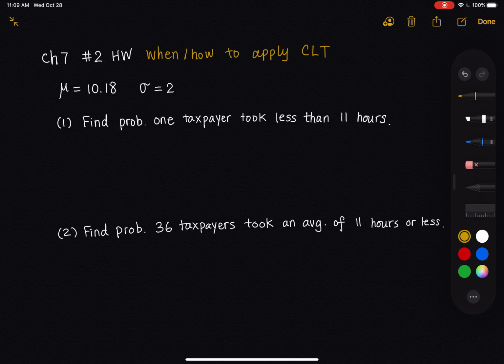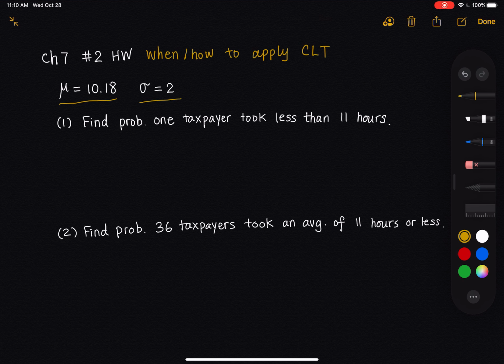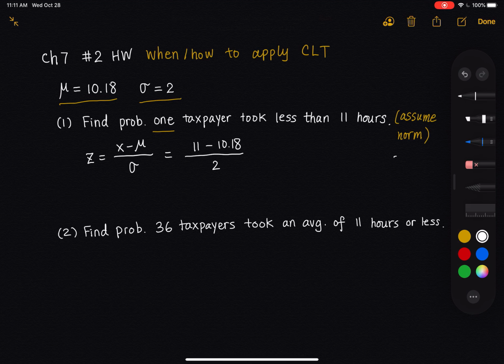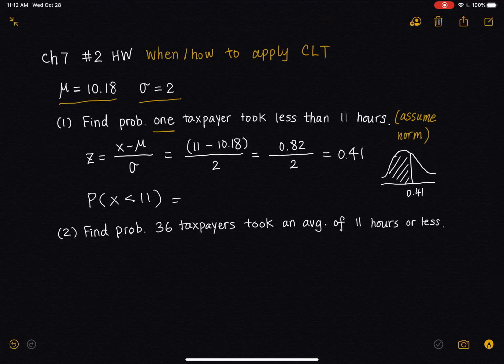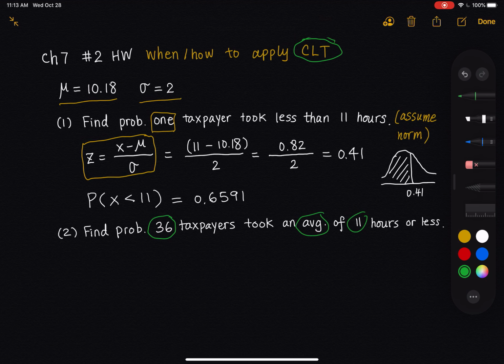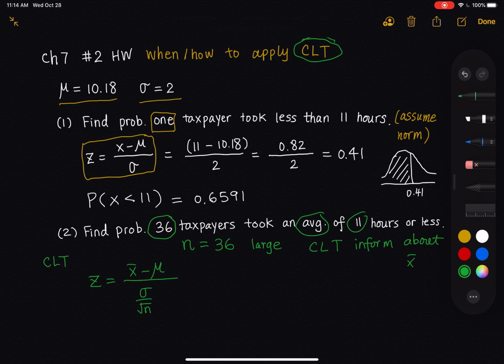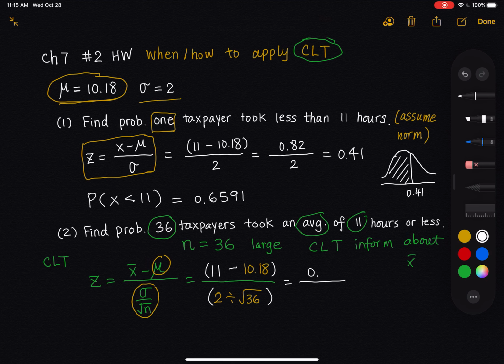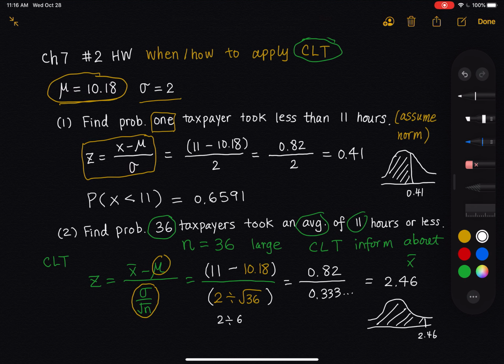MAT-181 Ch 7 When and How to Apply the CLT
Compare normal z-score calculation and z-score calculation using the CLT.